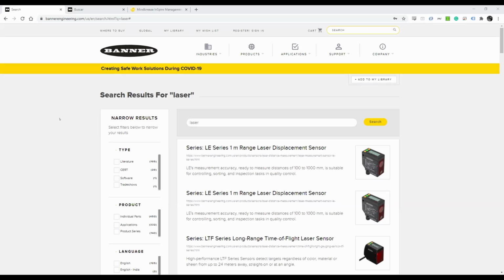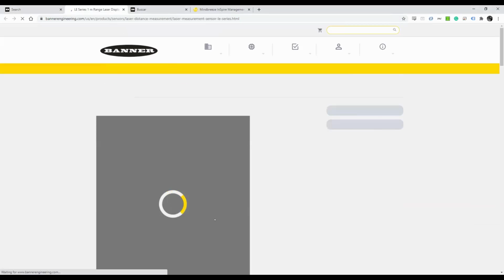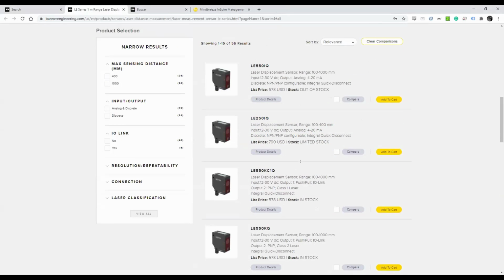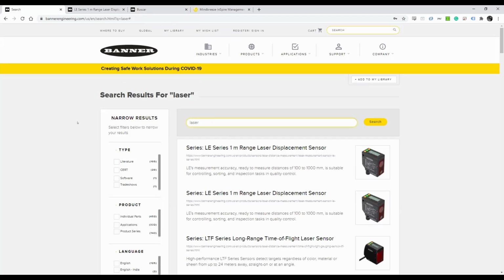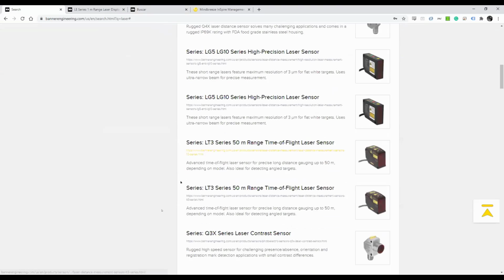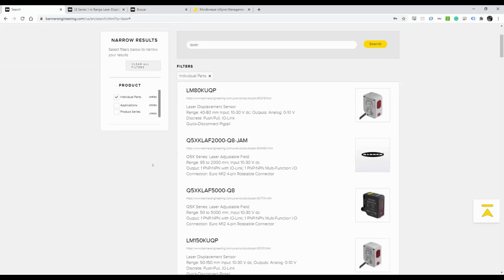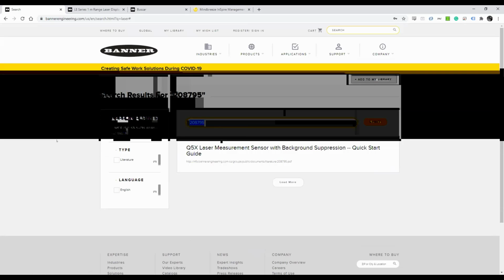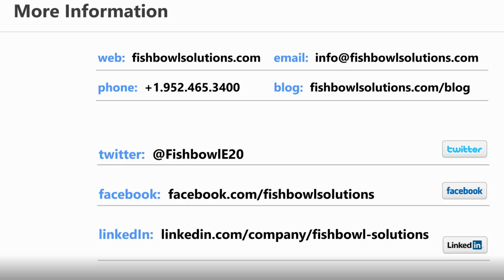Demo: Mindbreeze Customer Success: Banner Engineering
See how Banner Engineering is leveraging the Mindbreeze Inspire search appliance to drive exceptional search experiences across its public website and partner intranet. Mindbreeze is indexing three different data sources, including Oracle WebCenter Content and Adobe Experience Manager, to support Banner’s customer, employee, and partner use cases.